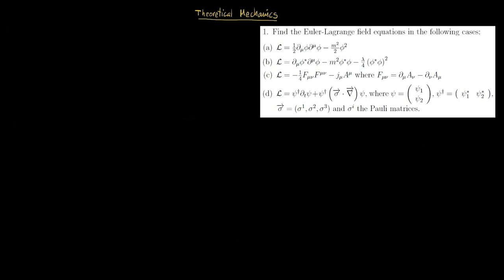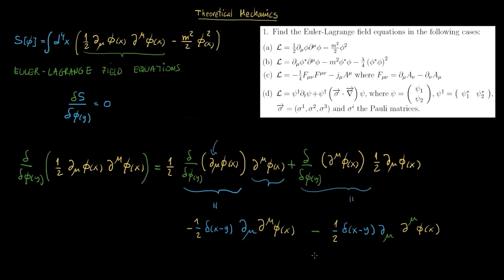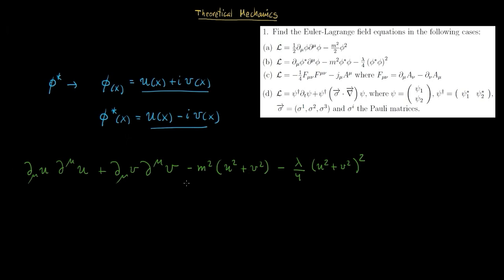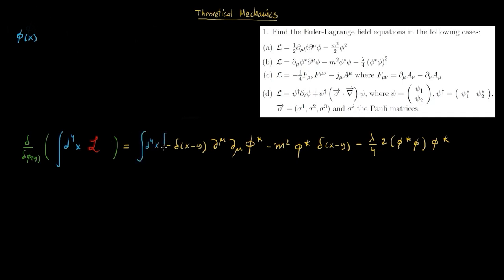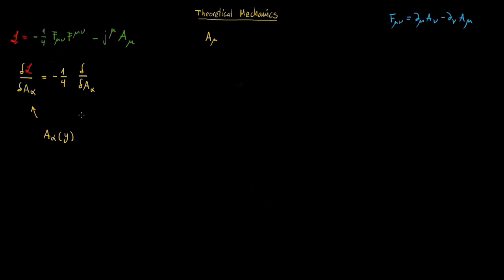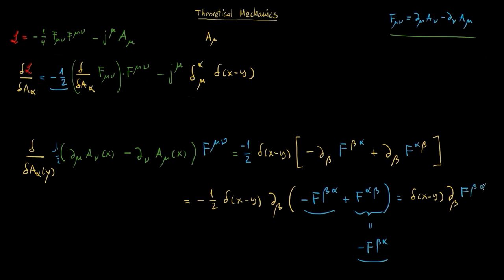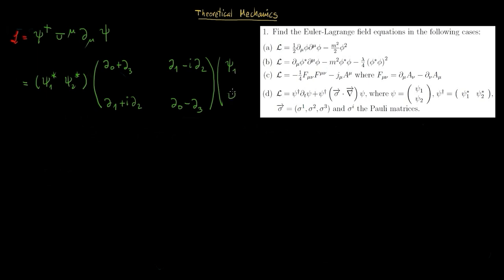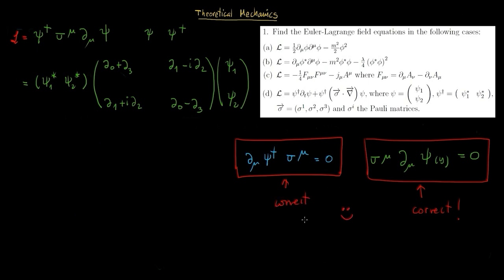28 - Theoretical Mechanics [solved exercises]